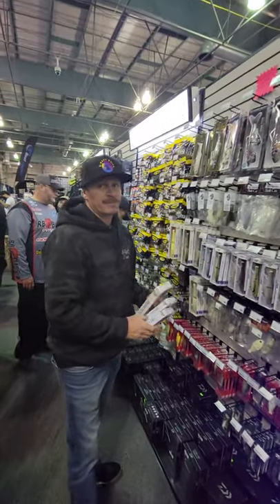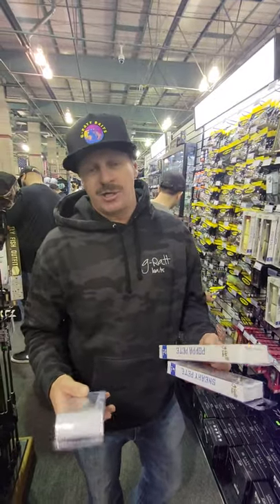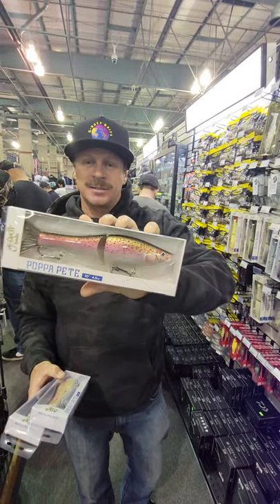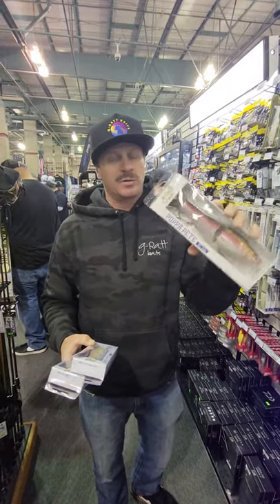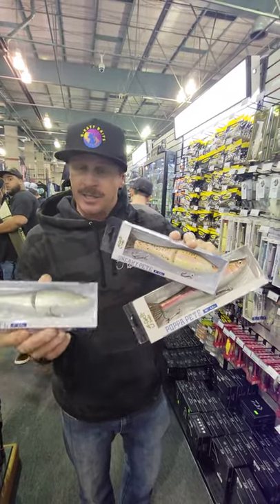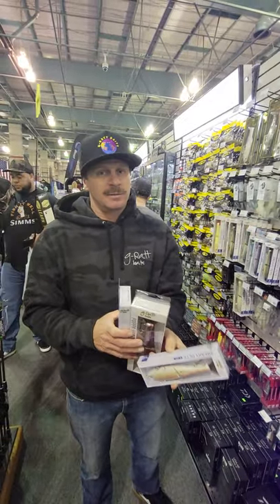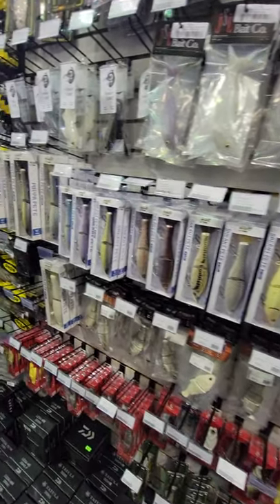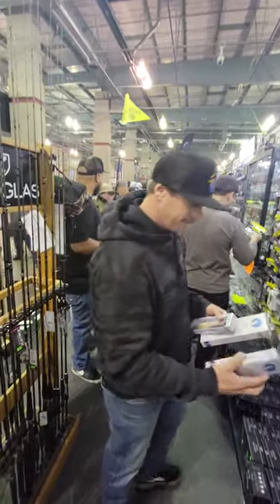G-Ratt baits at the Sportsmen Expo in Sacramento 2022...